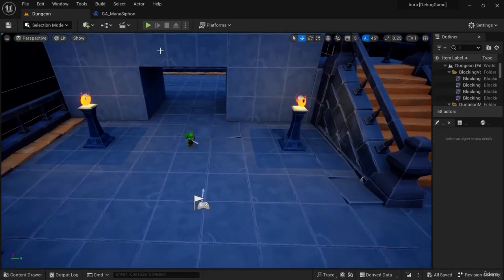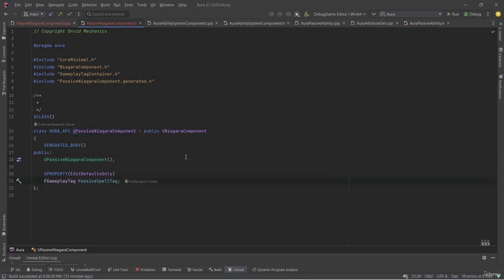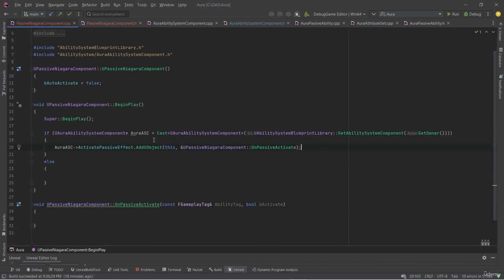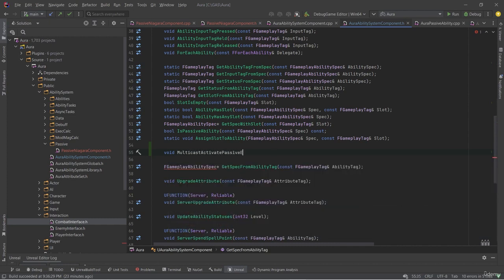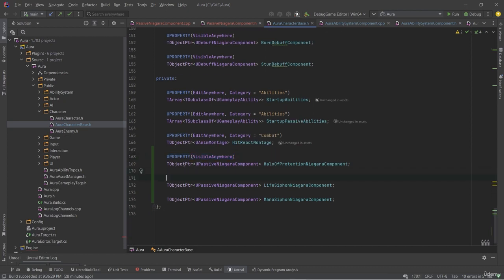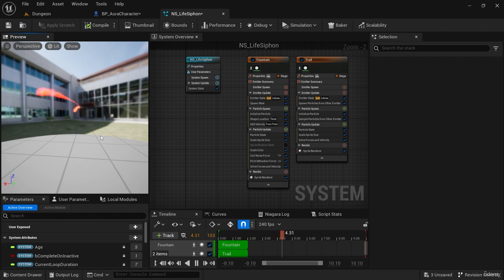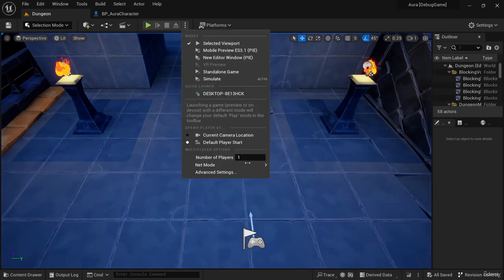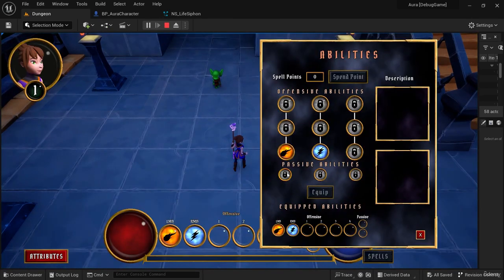10 Passive Niagara Component